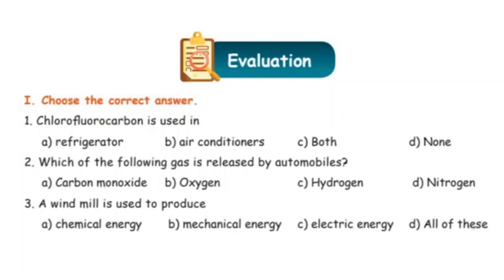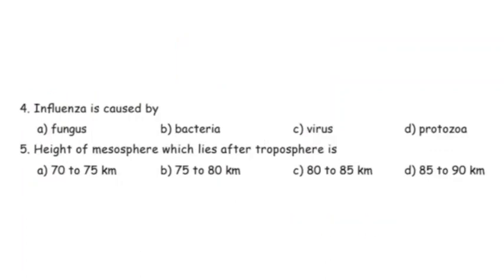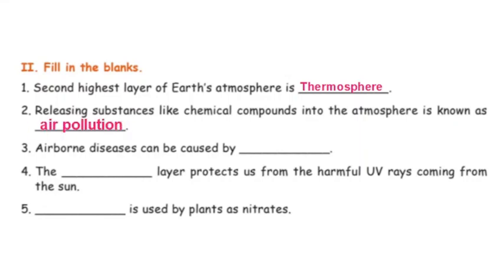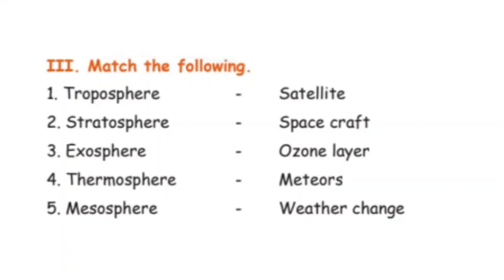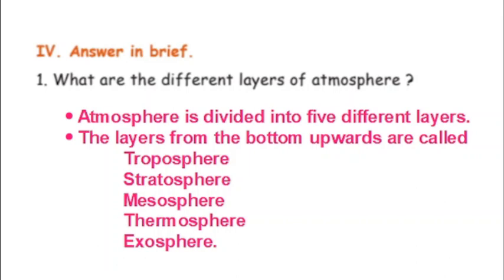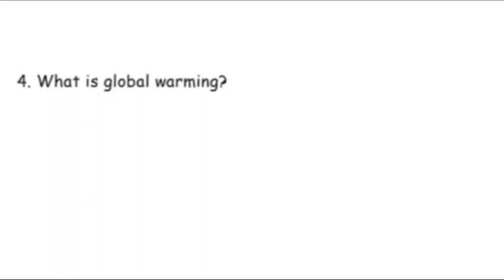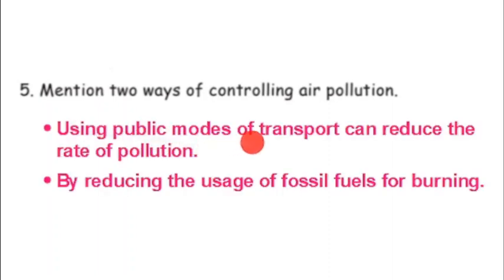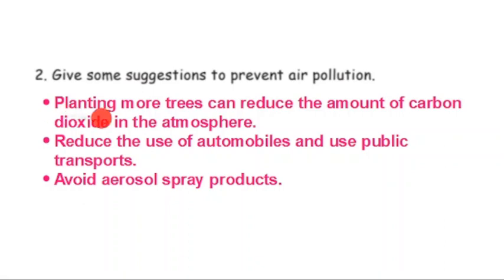Tn Samacheer class 5 Term 3 unit 3 Science Air Lesson Evaluation (pg 105 - 106) 5th standard.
Tn Samacheer class 5 Term 3 unit 3 Science Air Lesson Evaluation (pg 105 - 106) Food lesson exercise, 5th standard Let us think and do explanation in Tamil

Tn samacheer class 5 science,5th standard science Tn, Tn 5th standard science, Tn samacheer class 5, Tn class 5 science, Tn class 5, Tn class 5 term 3, Tn class 5 science term 3, Tn class 5 science Air, class 5 science Air.